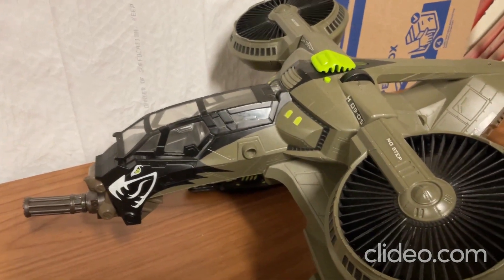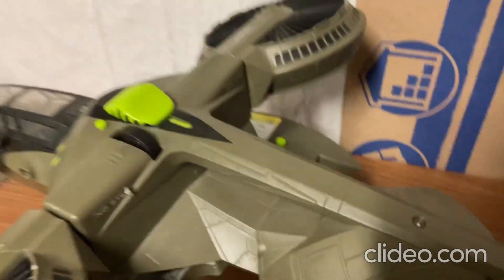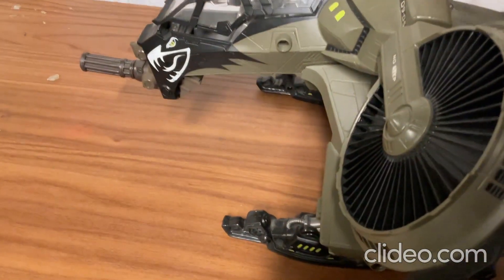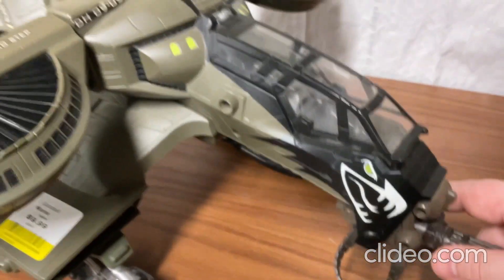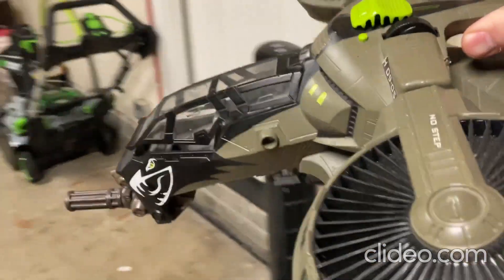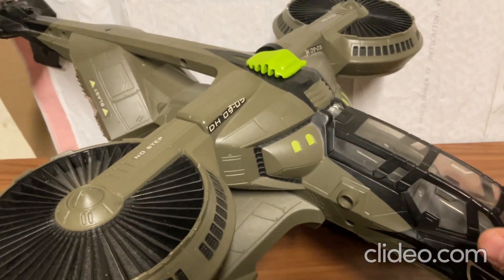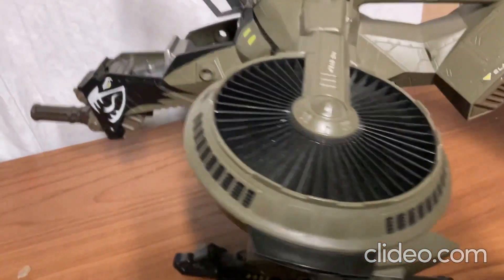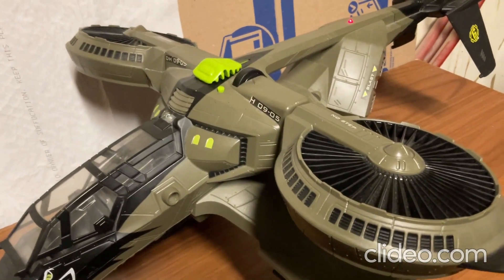My really cool NEW GI Joe Sigma 6 Dragonhawk Gunship Dropship Warrior toy!